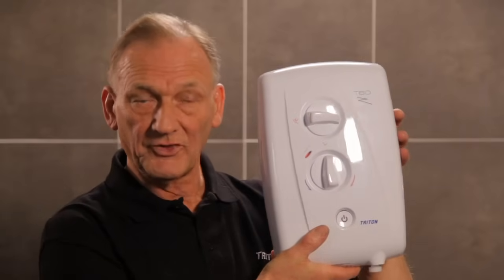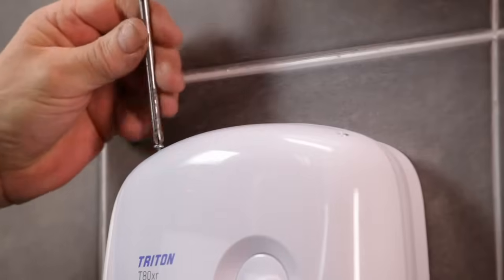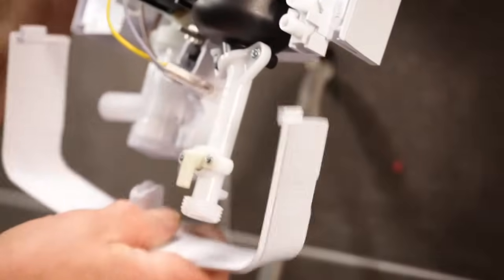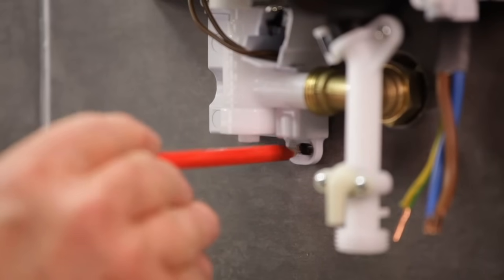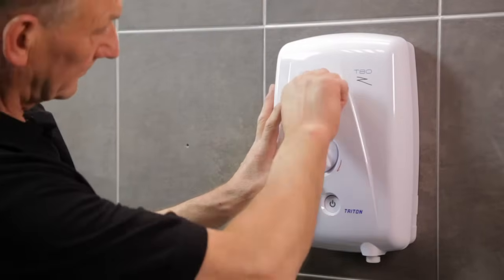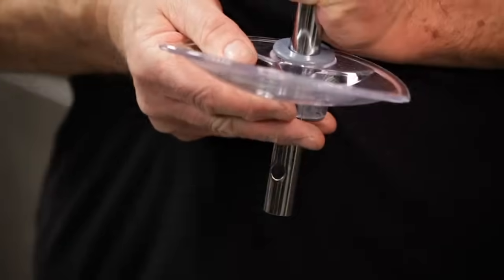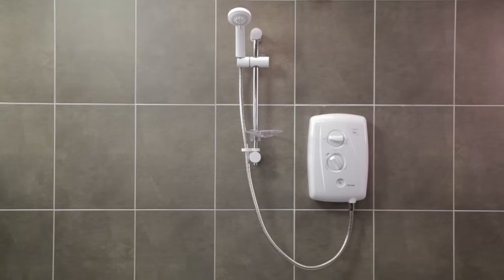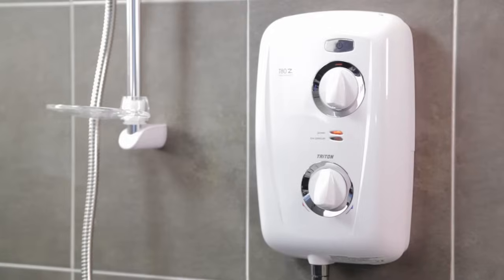Electric Showers: "How to install the T80Z Fast-Fit and replace the T80xr" video from Triton Showers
A short video showing how to install the T80Z Fast-Fit and replace the Triton T80xr

If you've ever struggled to replace an electric shower due to pipe and cable positions, then the T80Z Fast Fit is the shower for you.

It has 8 water entry points; top, back, bottom and side entry on the left, and the same on the right.

And 6 electric entry points; top, back and bottom on the left and the same again on the right. This makes it a hassle free, fast fit every time.

It's ideal for new installations and perfect for replacing most existing showers.

Providing the existing electric supply complies with the relevant safety regulations, and the water supply is adequate, you can fit a T80Z Fast Fit with the same kilowatt rating as the old shower, in no time at all.

Let's see just how quick and easy it is to replace the T80XR with the T80Z Fast Fit...

First make sure the electric and water supplies are isolated.

Now unscrew and remove the cover.
Test to check that the electric supply is isolated before removing the bottom trim.

Here the water enters the unit from the rear on the right and the electric also enters from the rear on the right.

Disconnect the supply cable.

Then disconnect the water supply.

Remove the wall fixing screws and remove the shower from the wall.

Now for the T80Z Fast Fit.

Take off the bottom trim plate and fit the top pipe entry trims.

Water connection is required on the right so adjust the Swivel Water Inlet to suit.

Electric connection is required on the right; so loosen the retaining screw on the Swing Fit Terminal and move it over to the right hand position.

Now secure in place by tightening the retaining screw.

Turn the elbow anti-clockwise through 90 degrees to match the inlet on the T80Z Fast Fit.

Locate the inlet fitting on to the water supply.
It's a perfect match; the new shower covers the existing fixing holes.

Check the back plate is level and mark the new wall fixing points.

Next remove the unit and drill and plug the new holes.

Fit a nut and olive to the Water Inlet.

Place the unit back on the wall and connect it to the water supply.

Then screw the back plate to the wall.

Fully tighten the water connection, and turn on the water to check for leaks.

Connect the supply cables to the terminal blocks making sure that the connections are fully tightened.

Now fit the bottom trim plate.

Clip the power indicator light into the front cover.
And make sure that the controls are correctly aligned.

Fit the cover and secure it with the 3 fixing screws.

Finally, connect the hose to the unit, turn on the electric supply and commission the shower on a cold setting.

.now there's just the shower kit to replace.
If you haven't already done so, remove the old kit from the wall.

In some cases you can use the existing fixing holes for the new shower kit.

Start by fitting the top fixing plate to the preferred height, using the existing hole if possible, then slide the bracket onto it.

Now fit the showerhead holder, the soap dish and the hose retainer on to the rail.

Fit the bottom bracket and fixing plate onto the rail, and align with the holes in the rail. Secure with the long screw.

Next, guide the rail into the top bracket. The rail can be adjusted; in this case to line up with the original fixing hole. There may be times when a new fixing point is needed.

Now screw the bracket to the wall.

Fit the top...and the bottom trims, feed the shower hose through the hose retainer, fit the showerhead to the hose and finally place it in the showerhead holder,